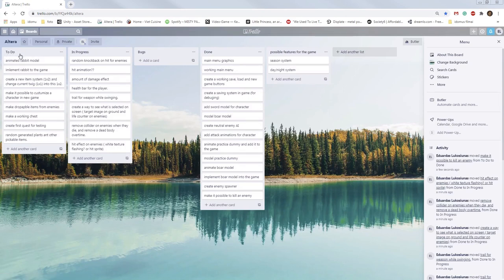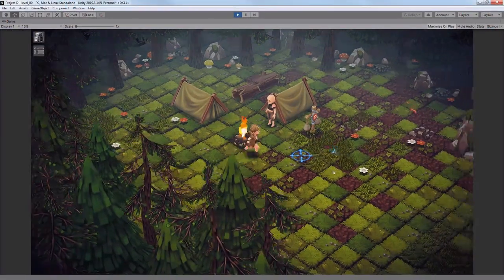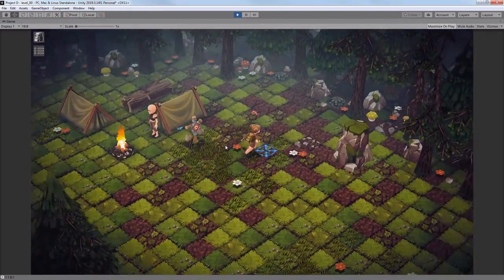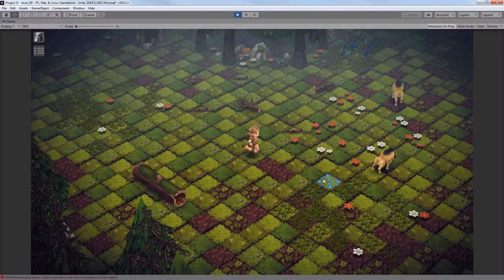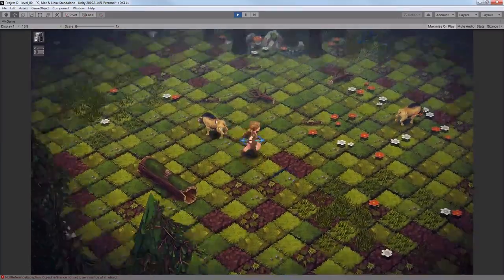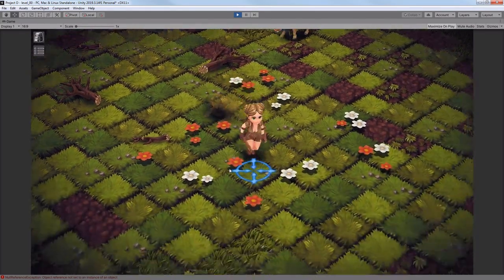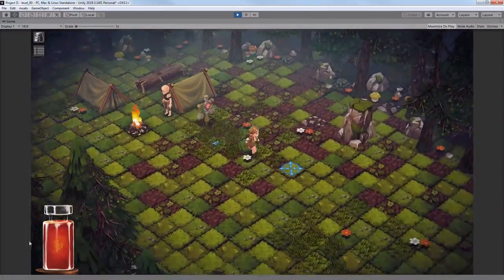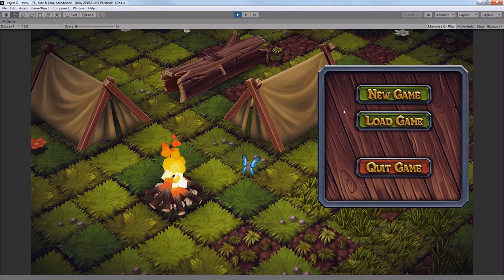devlog 15: combat system (part 4)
some new progress during a few free days that I had.